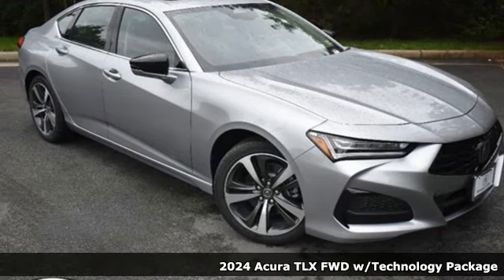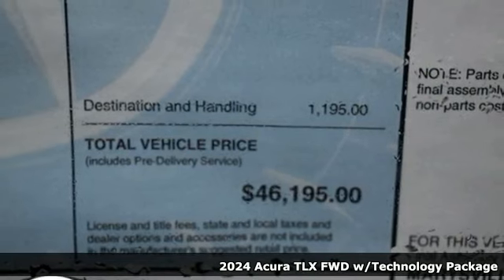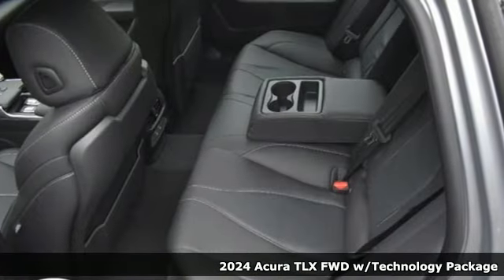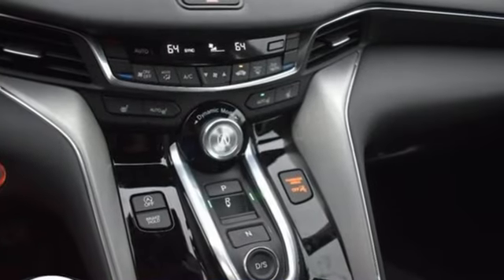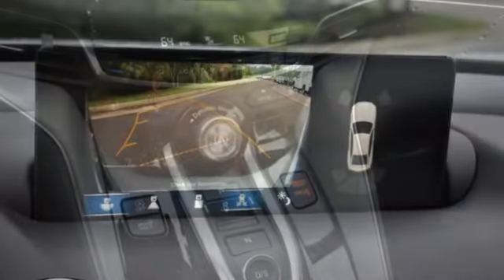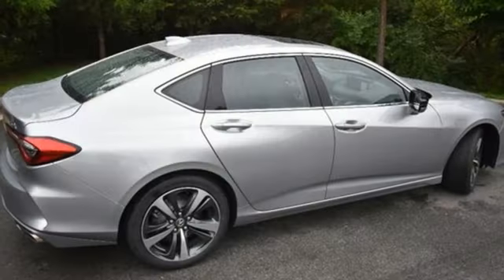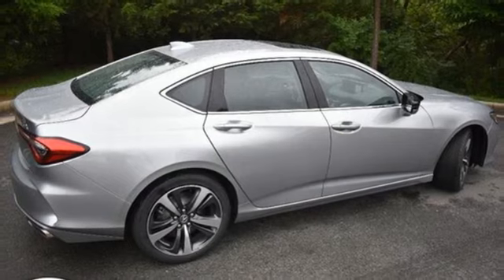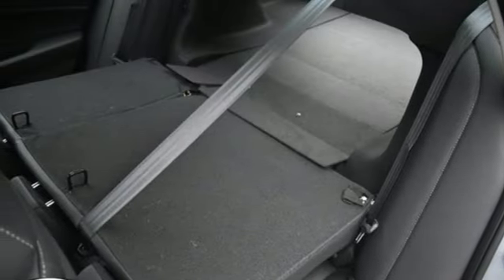New 2024 Acura TLX Chantilly Falls Church VA Acura Washington-DC, DC ARA000953 - SOLD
Year: 2024
Make: Acura
Model: TLX
Trim: Technology Package
Transmission: Automatic
Color: Lunar Silver Metallic
Interior: Ebony
Stock #: ARA000953
VIN: 19UUB5F46RA000953
bSummary/bbrLunar silver metallic with leather trimmed ebony sport seats, heated front seats, 2.0T power, technology package, navigation, power moon roof, satellite radio, and much more.brbrbVehicle Details/bbrDiscover the 2024 Acura TLX with Technology Package at our dealership, a vehicle that embodies sophistication and performance. This front-wheel-drive sedan is powered by a robust L4, 2.0L engine, delivering both efficiency and excitement on the road. The Technology Package elevates your driving experience with a suite of advanced features. Adaptive Cruise Control ensures a smooth and stress-free journey, adjusting your speed to maintain a safe distance from other vehicles. The integrated Navigation system provides precise, real-time directions to keep you on the right path. Hands-Free Bluetooth connectivity ensures you can make calls and stream music without taking your hands off the wheel. Slide into the luxurious leather seats and enjoy a comfortable ride, whether you're commuting to work or embarking on a weekend getaway. The 2024 Acura TLX with Technology Package offers a perfect blend of style, technology, and performance. Visit our dealership today to experience it for yourself and take it for a test drive. Your next adventure awaits!brbrbAdditional Information/bbrWe make every effort to provide accurate information but please verify options and price with management before purchasing. All vehicles are subject to prior sale. All financing is subject to approved credit. Dealer installed options are additional. Stock photo colors, options and trim levels may vary. Not responsible for typographical errors. Published prices subject to change without notice to correct errors and omissions or in the event of inventory fluctuations. Vehicle offers/prices & internet price quotes valid for 48 hours from initial posting date, subject to change by dealer/manufacturer without notice. Vehicles may be in transit to dealer. Vehicle photos may not match exact vehicle. Please call to confirm availability status. All prices exclude taxes, title, license, and dealer processing fee of $989.00. Government 5-Star Safety Ratings are part of the National Highway Traffic Safety Administrations (NHTSAs) New Car Assessment Program. For additional information on the 5-Star Safety Ratings program, please Based on model year EPA mileage ratings. Use for comparison purposes only. Your mileage will vary depending on driving conditions, how you drive and maintain your vehicle, battery pack age/condition, and other factors. Worlds Largest Acura Dealer based on 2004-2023 AHM New Acura Volume Sales.""

Address:
13911 Route 50